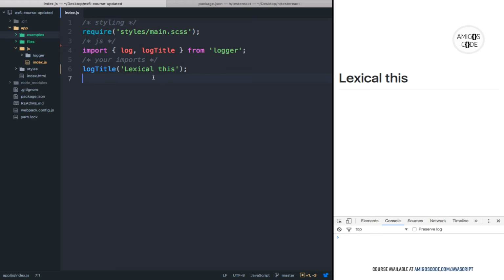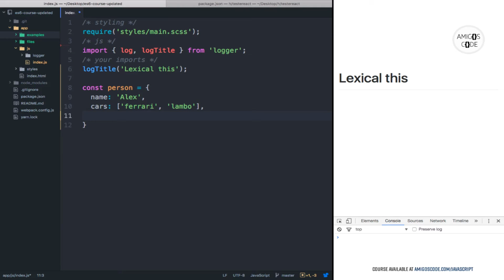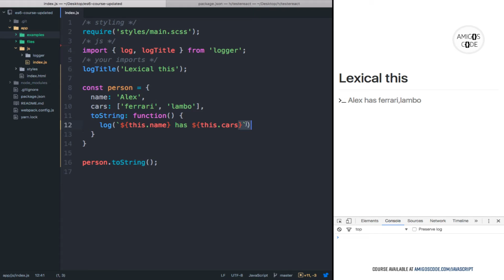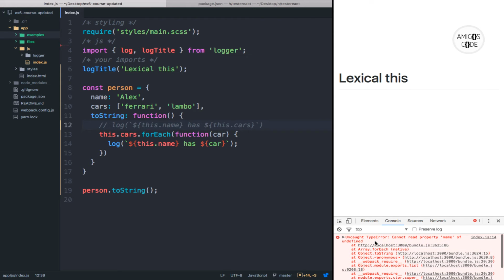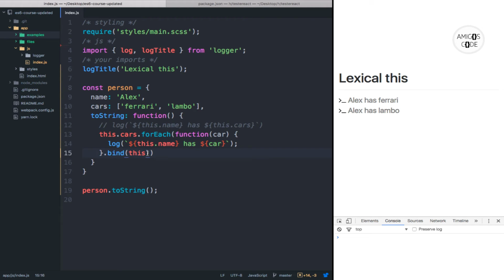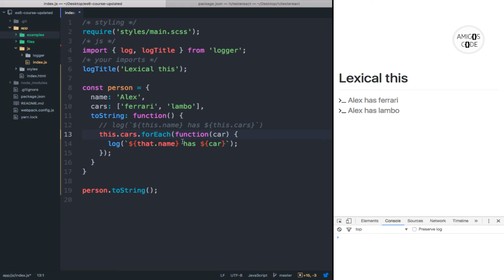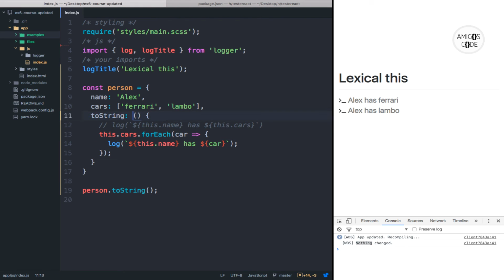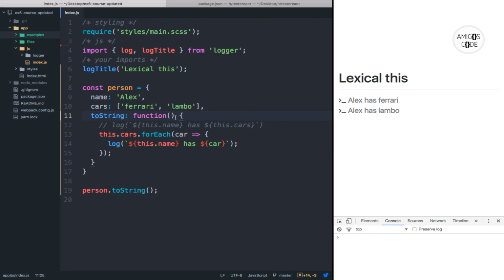029 - Lexical and the this Keyword